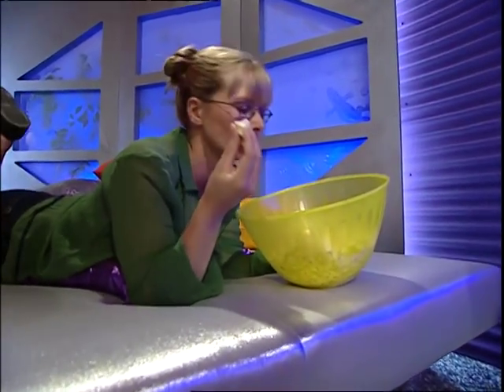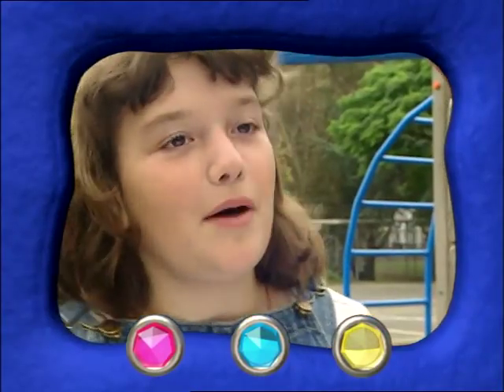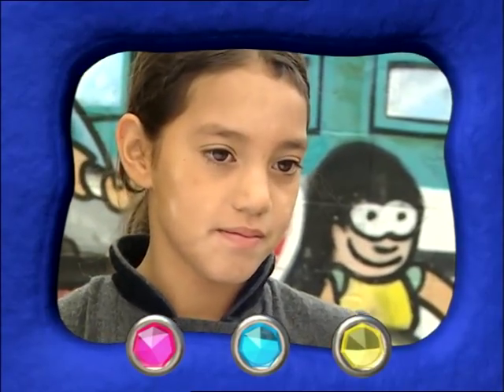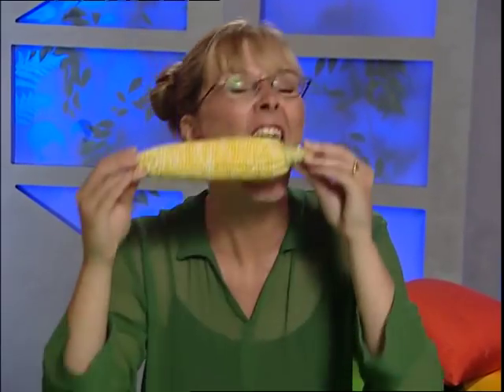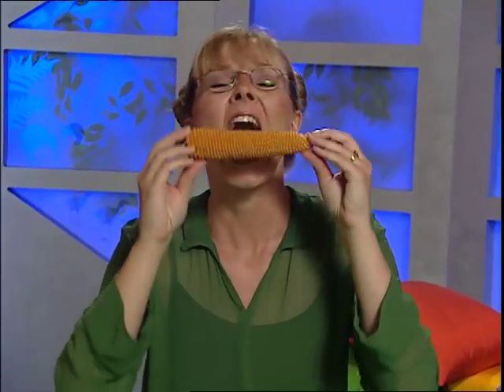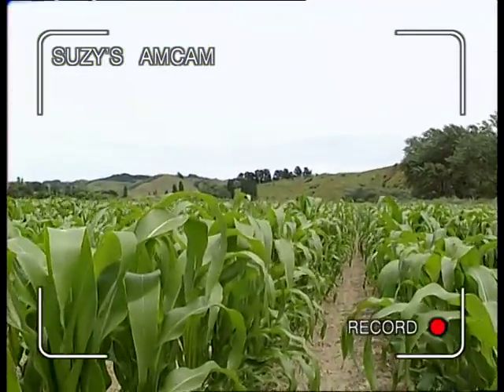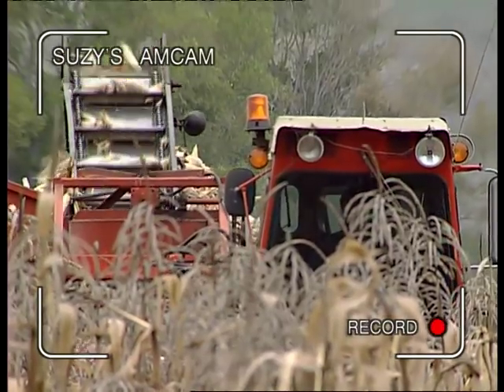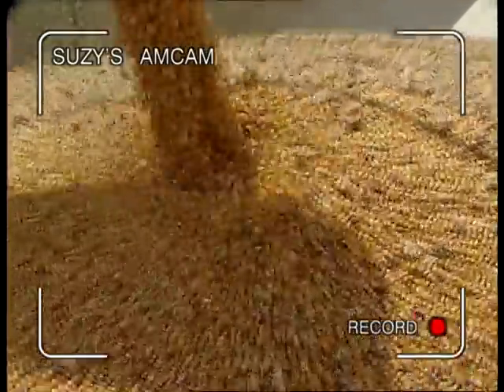What makes popcorn pop? - Suzy's World | Science for kids | Learning made fun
"What makes popcorn pop?"
There's nothing corny about this programme, as Suzy finds out, first hand.

This hugely popular television series was based on the NZ Primary School Science Curriculum.

for the factsheet that accompanies the episode.
CREDITS:
Producer/Director     - Mary Phillips
Production Manager- Nerida Cath
Production Ass/AD  - Libby Dodds
Writer                          - Suzy Cato
Dir of Photograhy     - Sean Rundle
Sound Operator        - Stephen Buckland
Camera Assistant    - Garth Merrylees
Art Dept/Props         - Amber Simpson
Runner                       - Evie Ashton
Vox Pops                   - Rosebank School